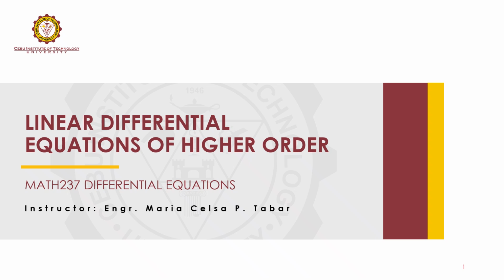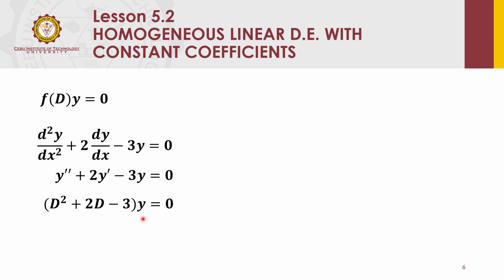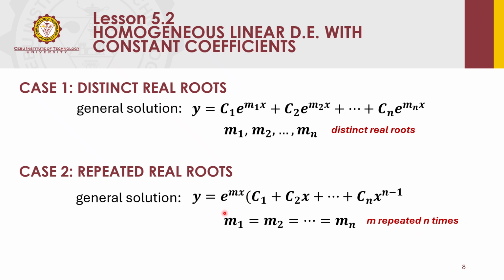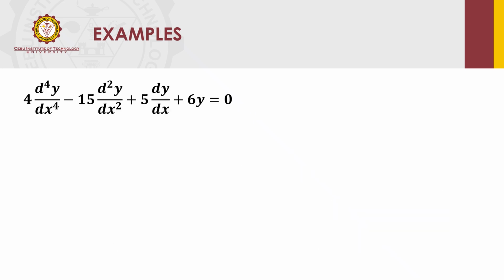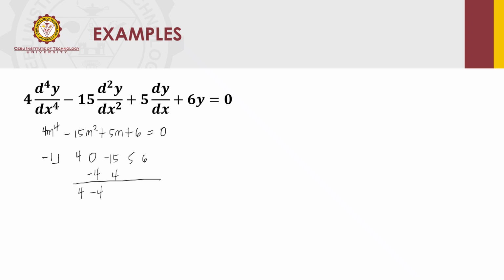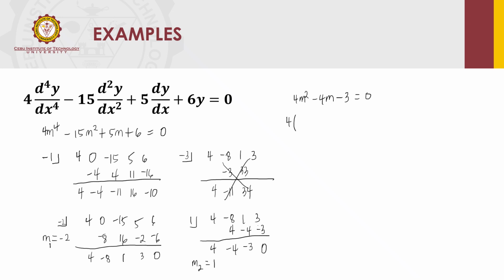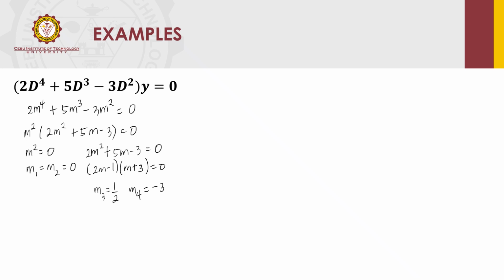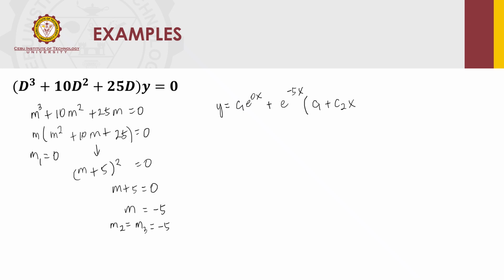Higher Order Linear DE (Homogeneous with Constant Coefficients - Cases 1 and 2)